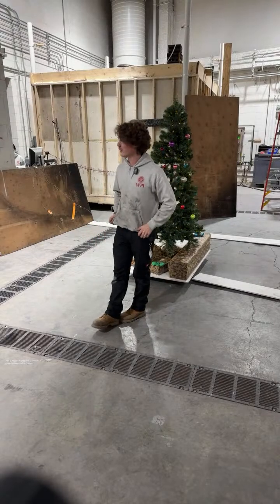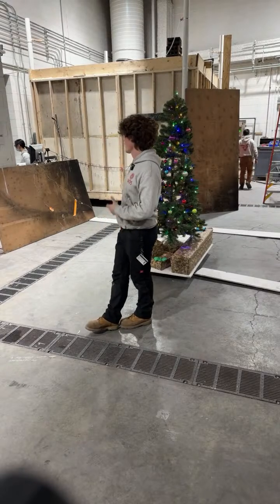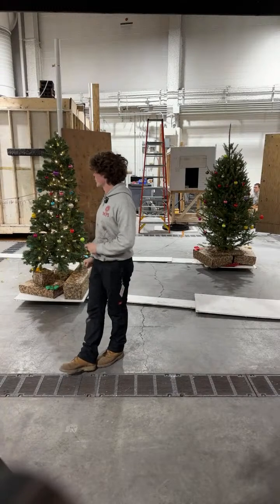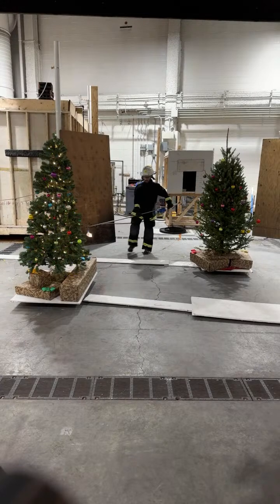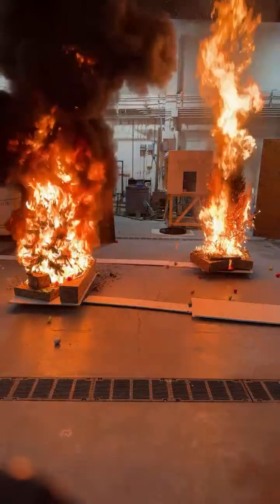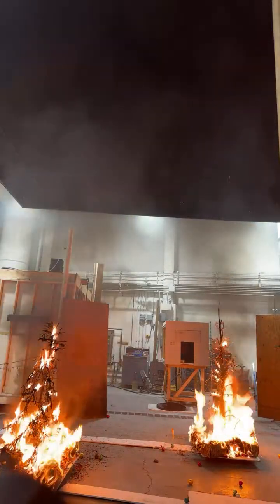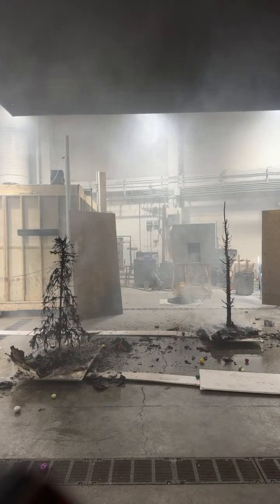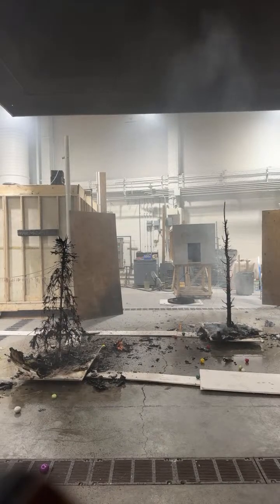WPI Demonstrates Christmas Tree Fire Dangers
On Thursday, December 5, 2025, members of the Worcester Polytechnic Institute (WPI) student chapter of the Society of Fire Protection Engineers will observe, study, and share with the public the dynamics and dangers of Christmas tree fires by conducting a live demonstration in which they will set ablaze a real tree and an artificial tree side by side during controlled burns in a laboratory environment. The students will measure the intensity of each fire and conduct this seasonal demonstration to stress the importance of proper fire prevention measures including daily watering of real trees and keeping trees away from any heat source.